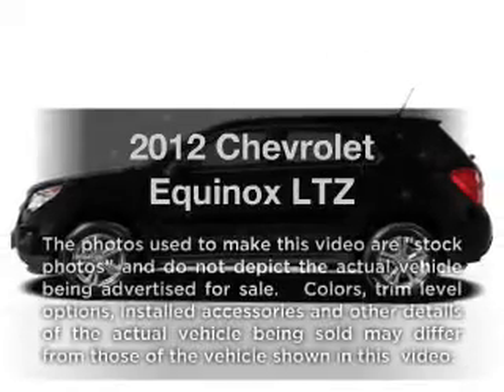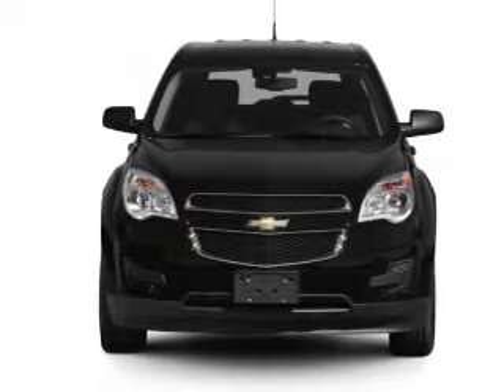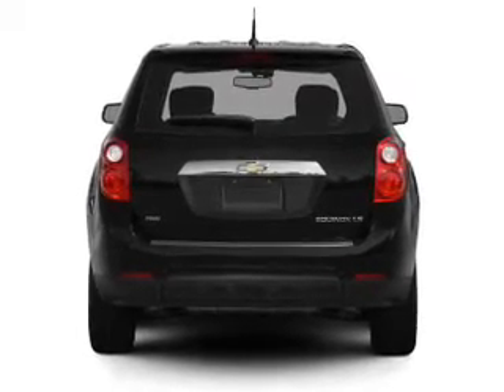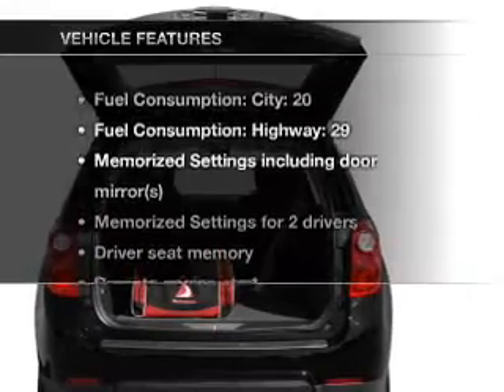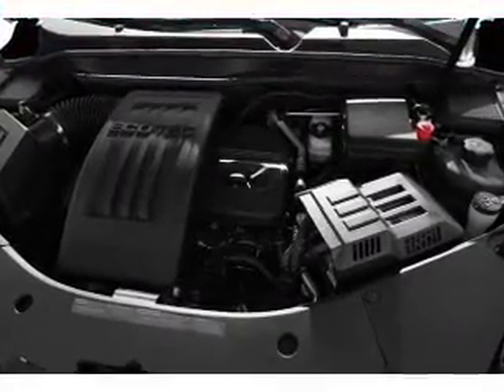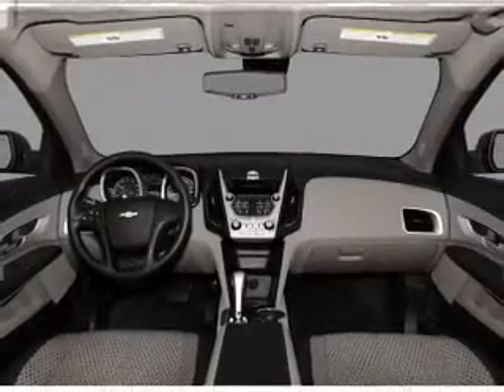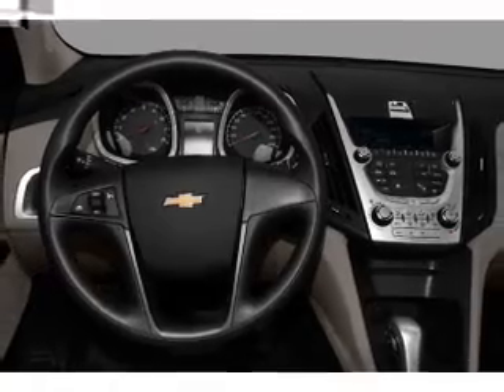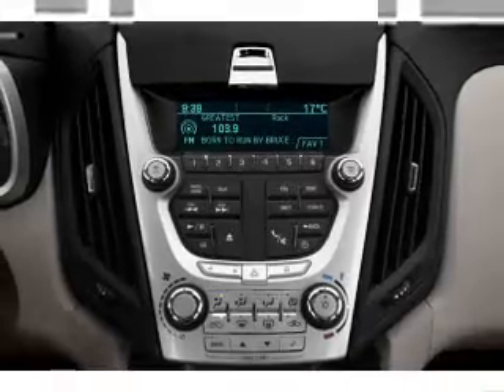2012 Chevrolet Equinox - New Canaan CT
Year: 2012
Make: Chevrolet
Model: Equinox
Trim: LTZ
Engine: 2.4 liter inline 4 cylinder 16 valve
Transmission: 6-Speed Automatic
Color: Cardinal Red Metallic
Mileage: 4
Address:
261 Elm Street